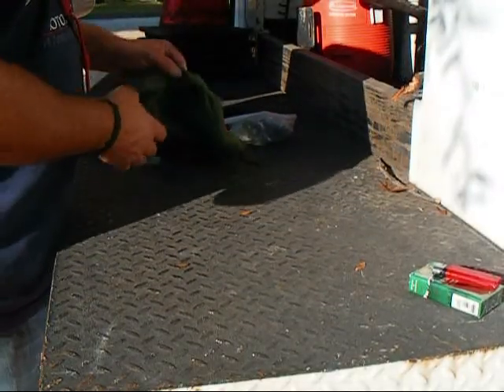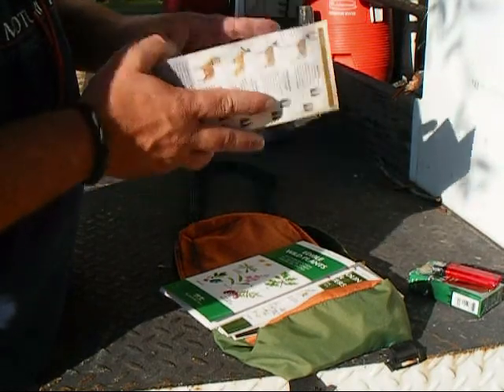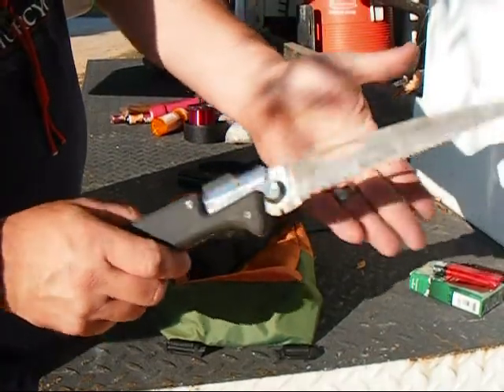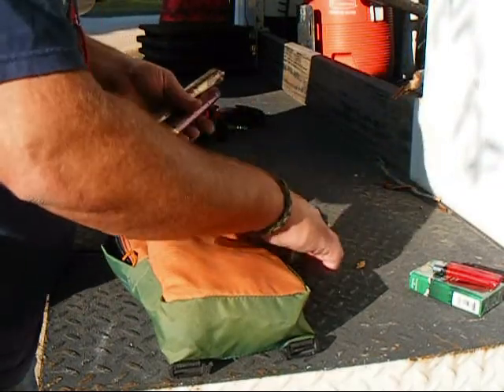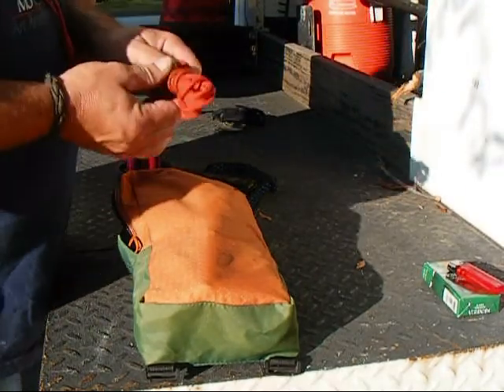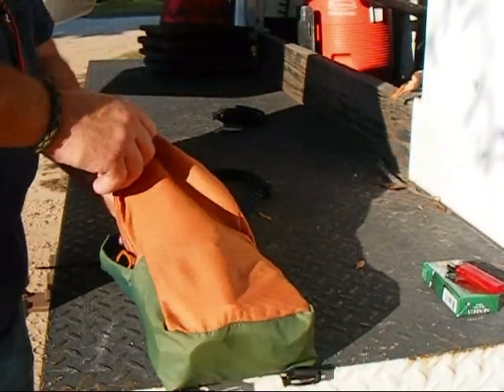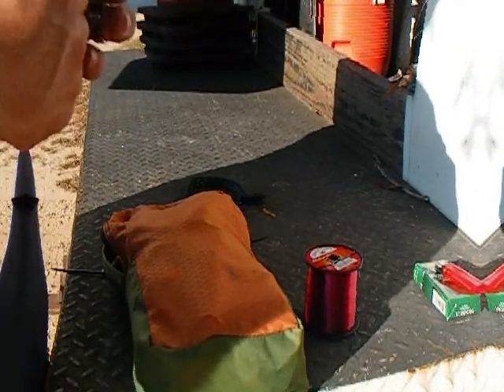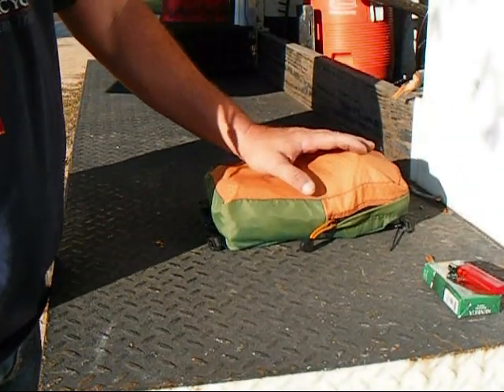My something piece pack lol